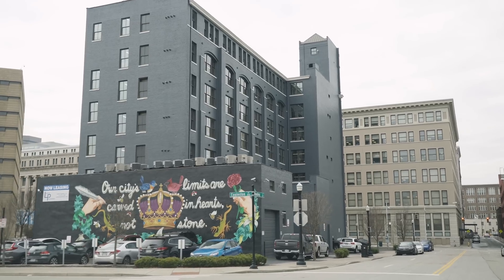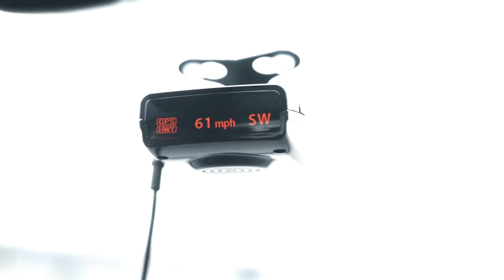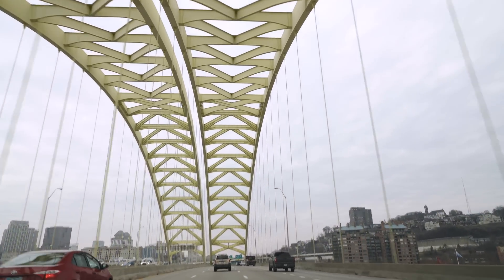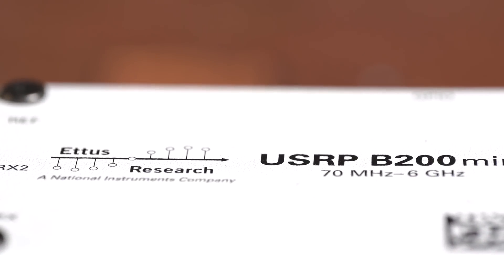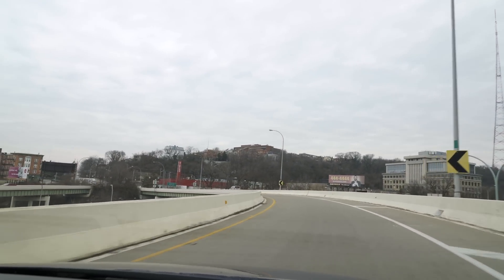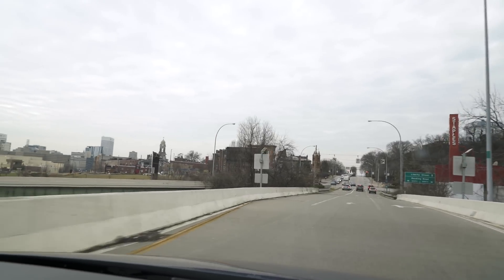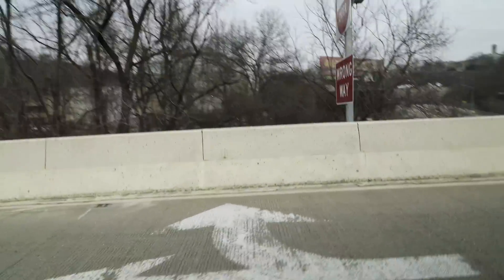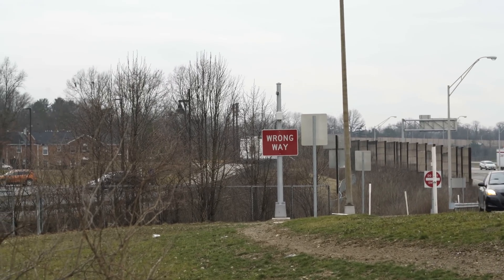Radenso Inside Look - Black Ops Engineering: Part 1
We show you a inside look of Radenso Black Ops engineering where we try to tackle newly installed wrong way radar signs being installed around Cincinnati giving false alerts. We talk about how we go about learning the signal to use in Radenso Theia. Featuring Jon, Randy, Mindi and Rob from Radenso.